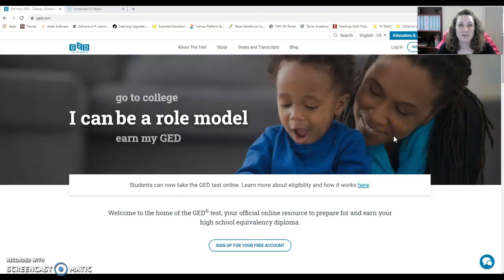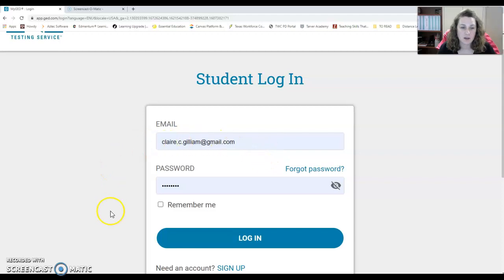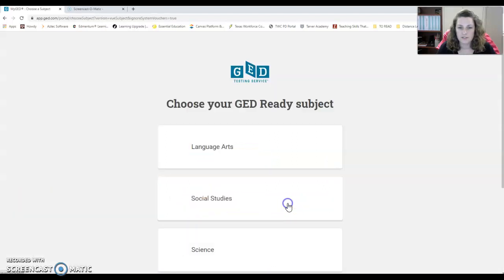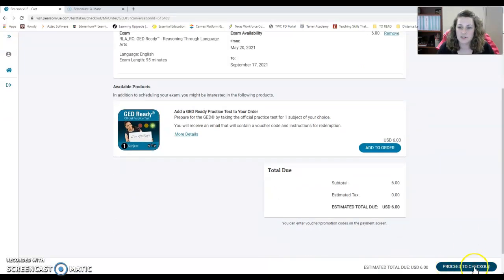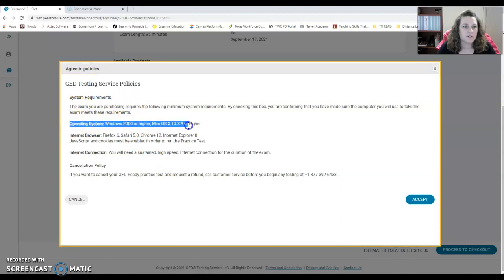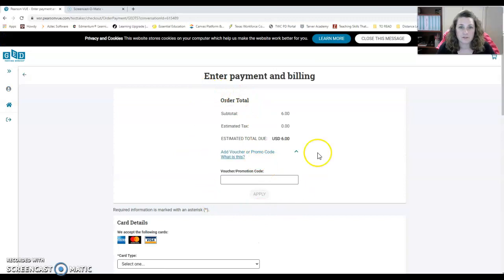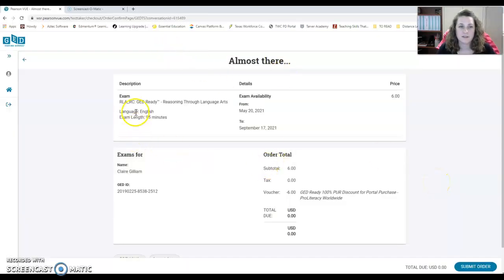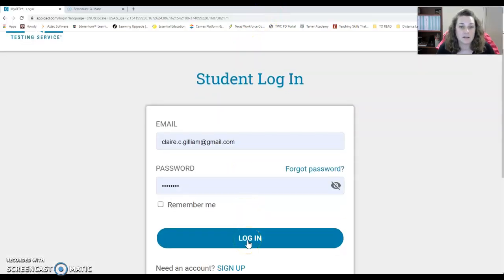GED.com Practice Voucher